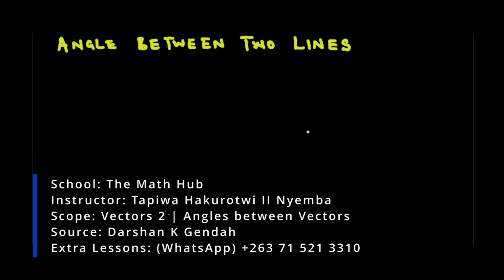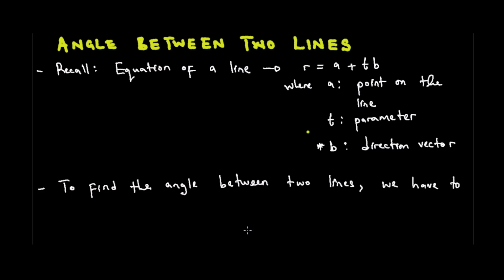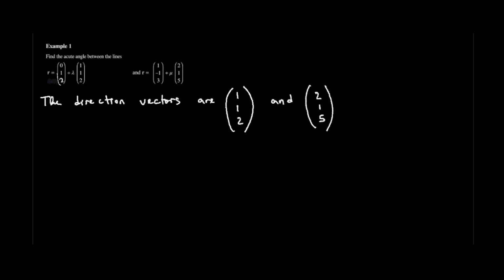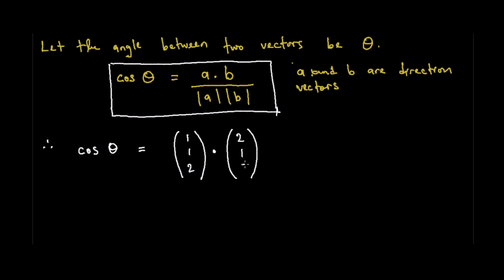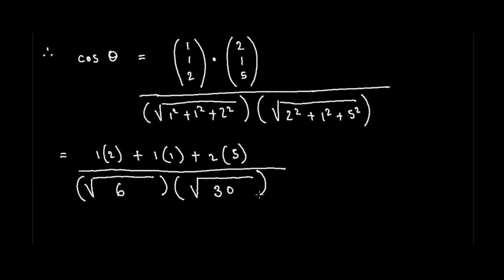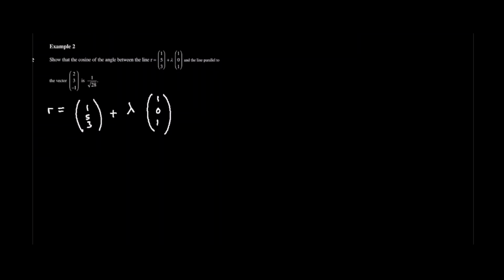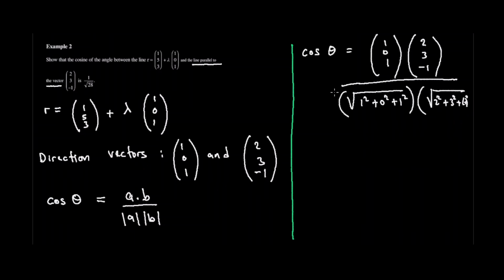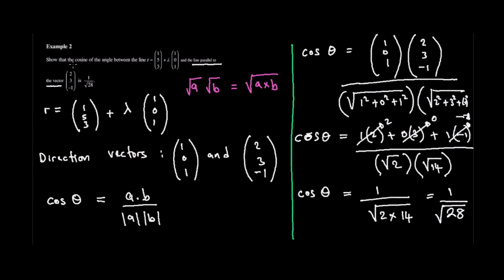Vectors 2: Angle between Lines | Lesson 12 | ZIMSEC A Level Pure Maths Paper 2 | In Shona